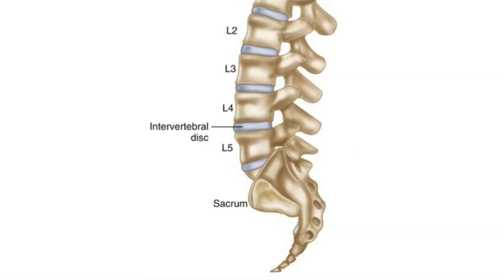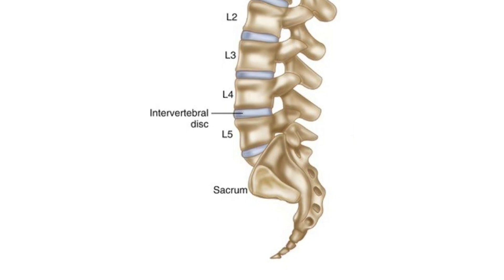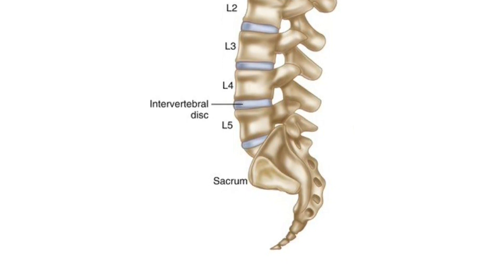Leg Pain and Tingling | Sciatica Explained!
Leg pain and tingling sensations? Do you have some back pain too? Tune in as Doc Jen and Dr. Dom explain sciatica in the latest episode from The Optimal Body Podcast.

00:00 - Intro
00:48 - What is Sciatica?
01:23 - Radiculopathy
02:11 - Peripheralization vs Centralization
03:19 - Misconceptions of what Sciatica is
04:00 - Inferences on Sciatica
05:25 - Dynamics of nerves associated with Sciatica
07:13 - Peoples' fear of pain and exercise
08:00 - Addressing other issues
09:36 - Outro

Ready to increase mobility, prevent injuries, eliminate pain, connect with your body, reverse aging, and establish sustainable health?

Let’s Connect...